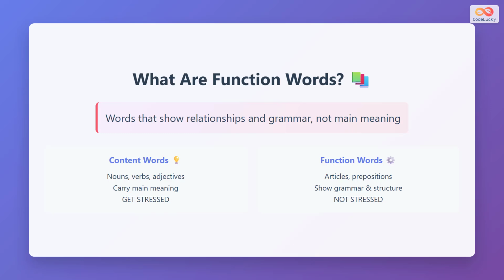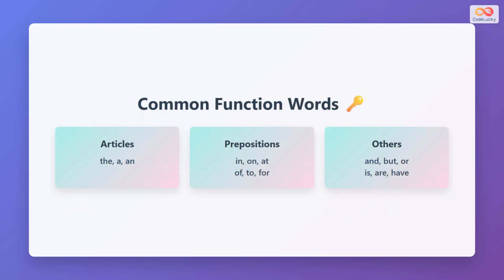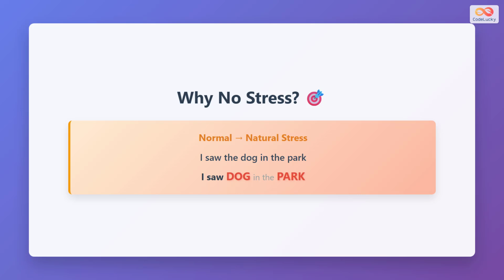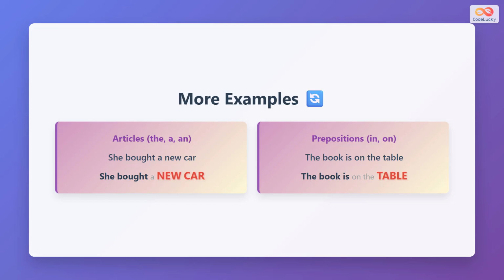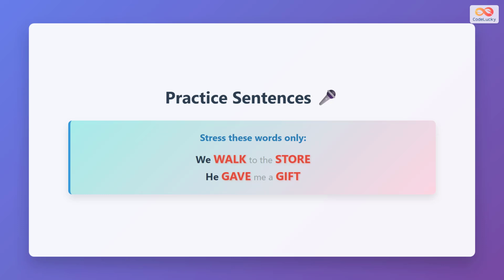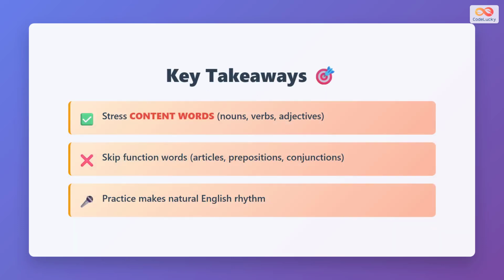Sentence Stress: Skip Function Words (A, The, In, On)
🚀 Master natural English pronunciation with Sentence Stress! 🎯

Learn why we DON'T stress function words like articles (the, a, an) and prepositions (in, on, at). Stress only CONTENT words (nouns, verbs, adjectives) for fluent speech! 💬

✅ What you'll master:
• Content words vs Function words
• Common function words list
• Real sentence examples
• Practice sentences
• Key takeaways for perfect rhythm

Perfect for beginners! Speak English like natives. Practice these patterns daily! 🎤

Chapters:
00:00 - Sentence Stress - Function Words
00:19 - What Are Function Words?
00:47 - Common Function Words
01:13 - Why No Stress?
01:38 - More Examples
02:02 - Practice Sentences
02:26 - Key Takeaways
02:54 - Outro